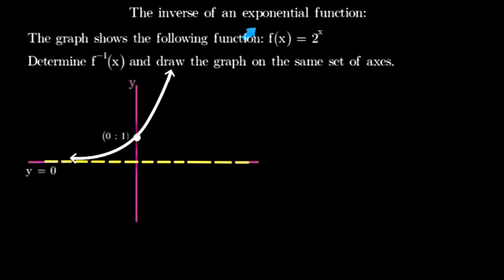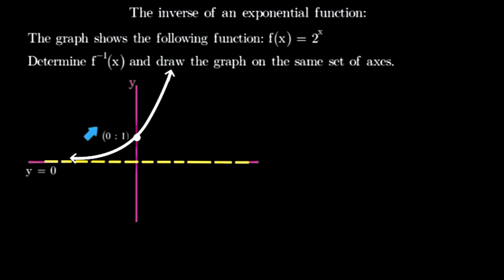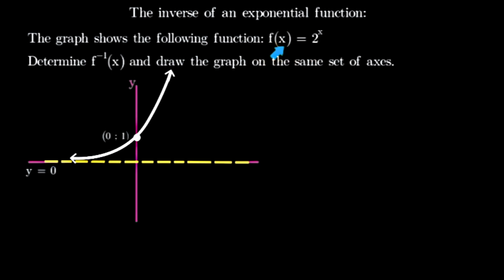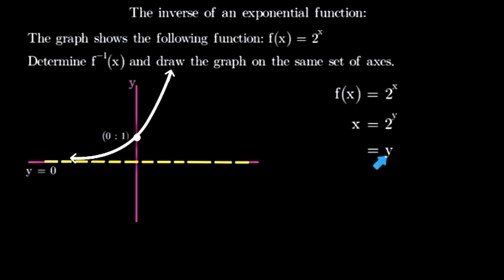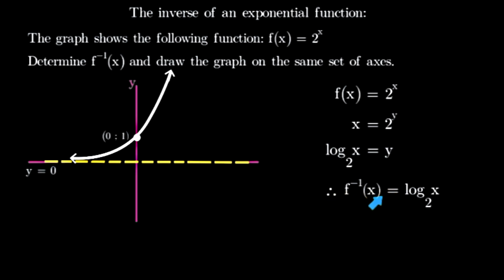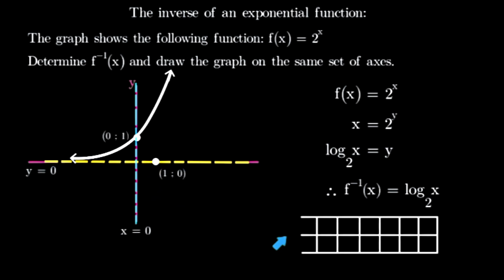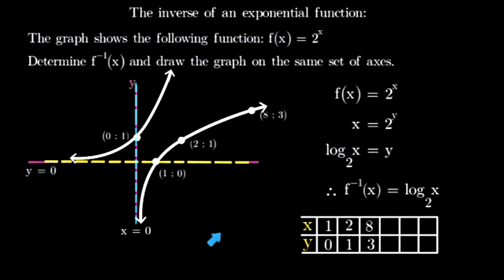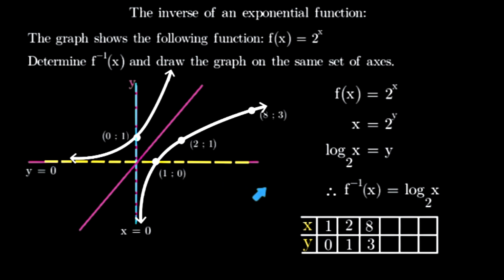Algebraic Functions - Lesson 25 The inverse of an exponential function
In this lesson we are going to look at the basic inverse of an exponential function.